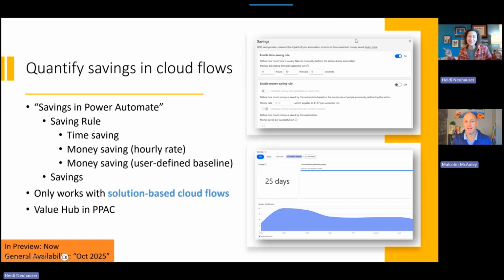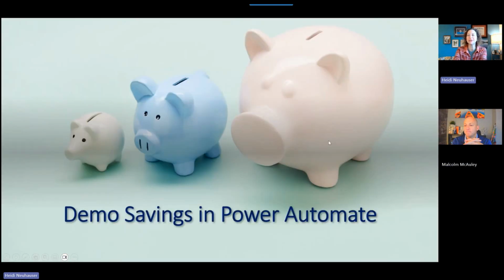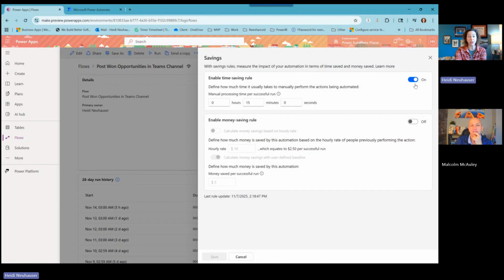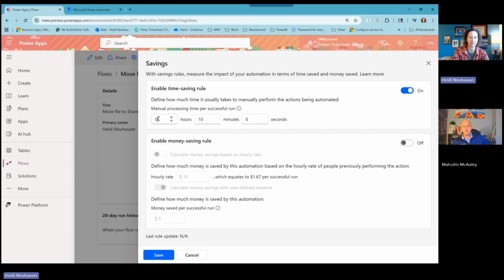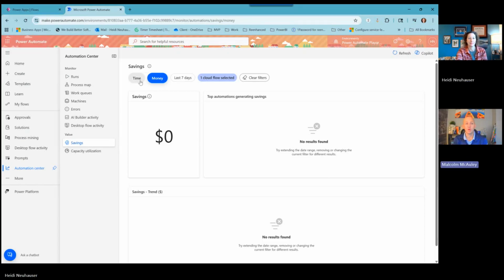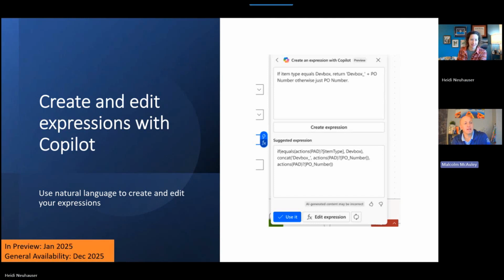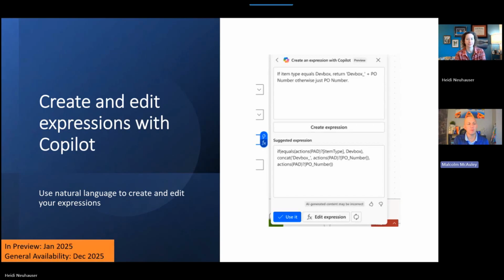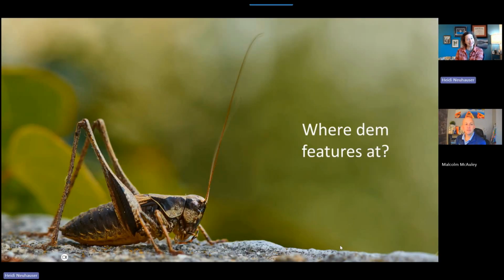Power Tips: Power Automate 2025 Release Wave 2